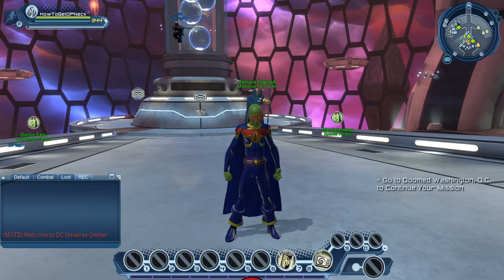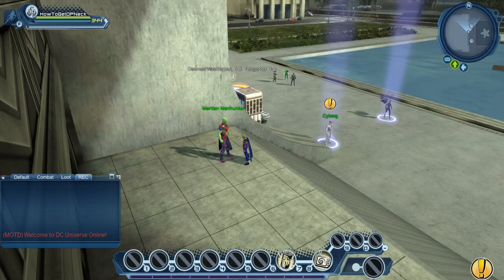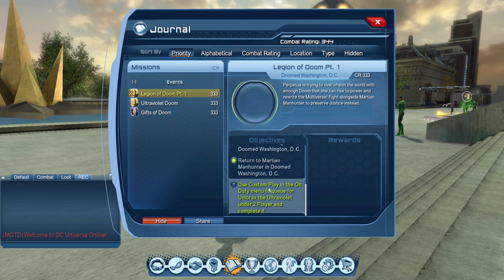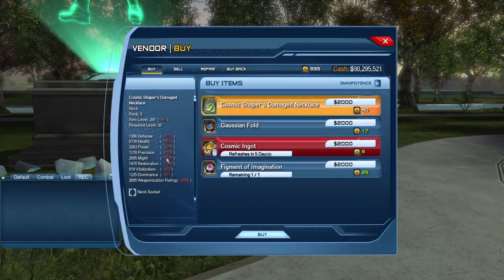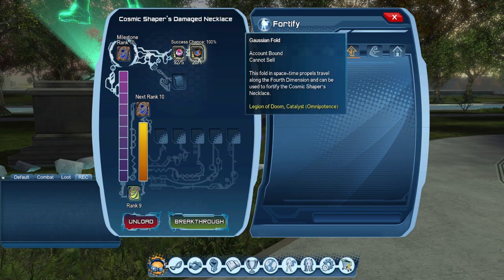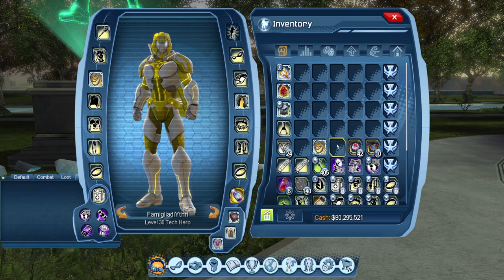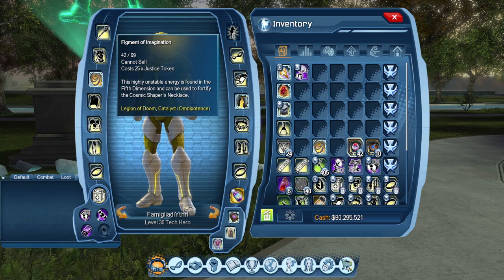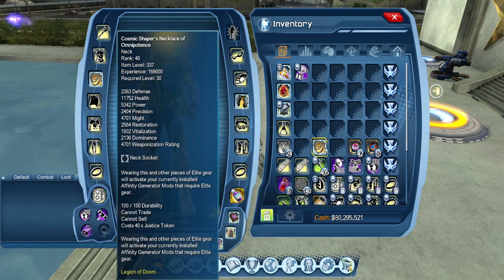DCUO: Legion of Doom OP Neck Guide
Legion of Doom Episode 42 launches Thursday December 9th, 2021 and I walk through the process to obtain and level the new OP Item (Neck) to max level and stats.  Enjoy

0:00 Start
1:03 Intro Mission
2:39 Unlocking OP Neck Vendor
3:53 Leveling to Max